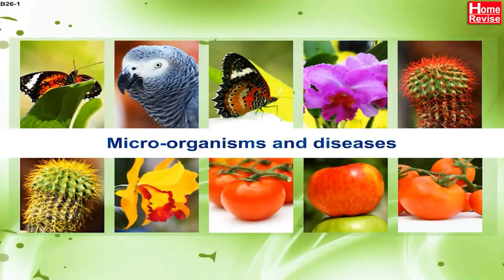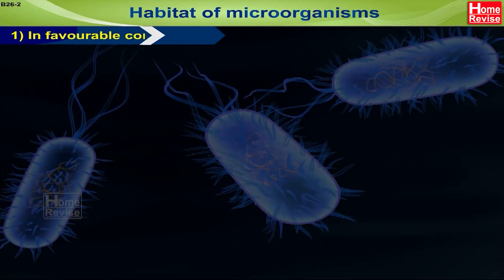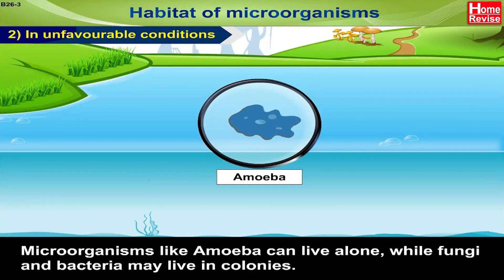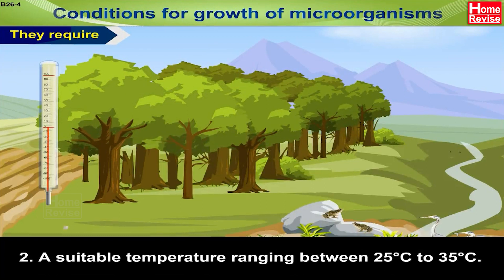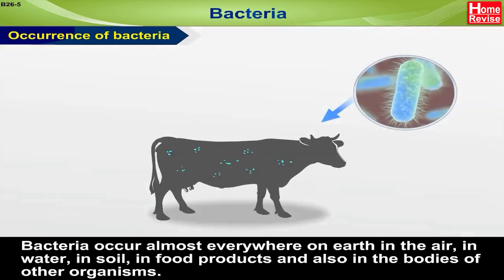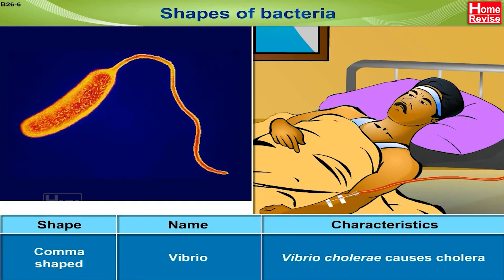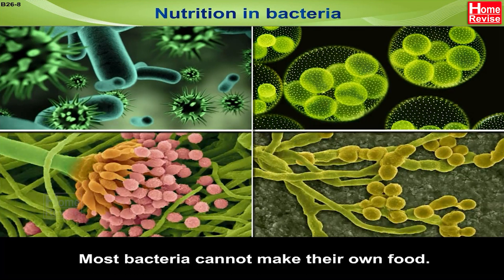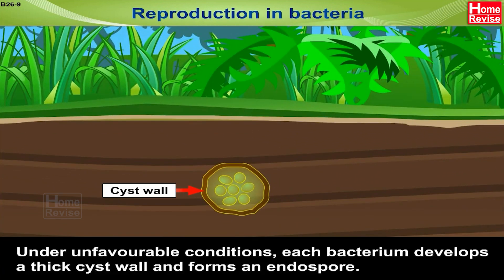Microorganisms & Their Habitat | What are Bacteria? | Biology | Home Revise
Microorganisms are broadly classified into 5 categories, namely, bacteria, protozoa, algae, fungi and viruses. This engaging video deep dives into the fascinating world of microorganisms, exploring their habitat and growth conditions. You will learn about the interesting world of bacteria, discussing their various shapes and intricate structures.

The reproduction process in bacteria is explained, highlighting their remarkable ability to multiply rapidly. The topic of nutrition in bacteria is covered, shedding light on their diverse metabolic strategies. Additionally, the content touches upon the significance of bacteria, distinguishing between useful and harmful bacteria, showcasing the impact they can have on human health and the environment.

Markers
0:00 Microorganisms, Habitat & Types
3:03 Conditions for Growth of Microorganisms
4:35 Bacteria
5:08 Shapes of Bacteria
6:20 Structure of Bacteria
7:25 Nutrition in Bacteria
8:07 Reproduction in Bacteria
8:50 Useful vs. Harmful Bacteria